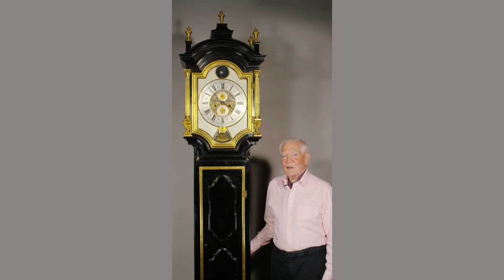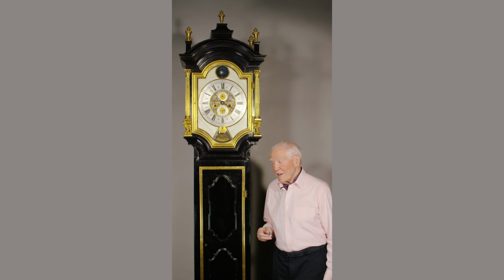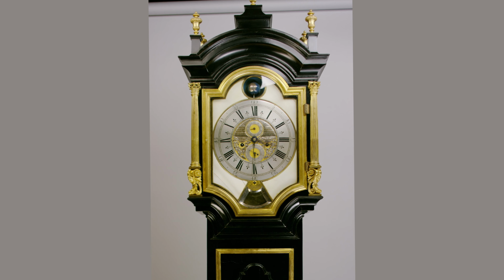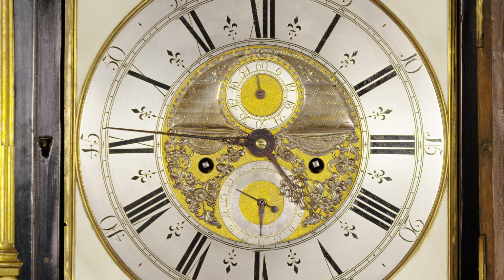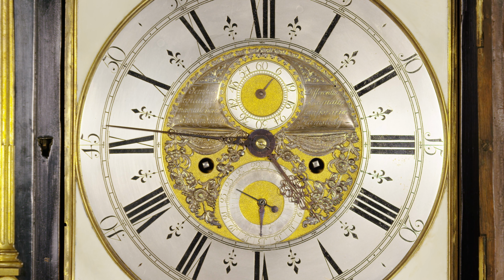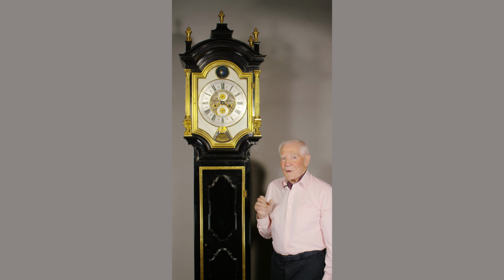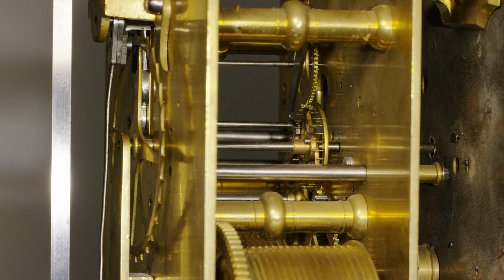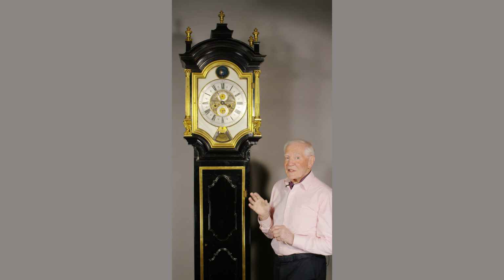The Chandos Delander, Circa 1715 an ebonised month going equation and year calendar longcase clock A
The Chandos Delander | Circa 1715

A unique George I silver-mounted, month-going equation and year calendar longcase clock with duplex escapement by Daniel Delander, London.

Height: 8 feet 7 inches (2616 mm).

Case: The case possibly designed by the architect, James Gibbs (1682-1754), with an oak carcass veneered in ebonised fruitwood, the breakarch hood with five (replacement) gilt- metal urn finials on wood plinths, the front angles with substantial gilt brass columns over integral foliate scroll, canted pedestals, the breakarch side panels set with elaborate gilt-metal frets, the dial door composed of a heavy cast shaped gilt brass bezel frame having a breakarch top and concave lower corners conforming to the similarly shaped, concave throat moulding, the trunk with canted front angles, the rectangular door with related gilt brass moulded frame and two raised, shaped panels with wood mouldings, the shallow-breakfront base set with a rectangular panel over a double- skirted foot, raised on boldly modelled gilt brass scroll feet.

Dial: Conforming gilt brass moulded frame to the 13 inch (330 mm) wide dial plate secured by four latched feet, the plate and frame shape conforming to the hinged gilt brass bezel on the hood, the breakarch top set with a spherical moon with mechanically operated shutters to indicate phase, the concave-sided lower section set with a sector engraved with concentric calendars for Sun’s Place (in the Zodiac), times of Sun’s Rising and Setting, Sun’s Right Ascension, Sun’s Declination, and days of month, all within a chamfered silver frame below the maker’s signature plate Delander LONDON, ivory plate spandrels (originally painted to represent the Sciences) enclosing the silvered Roman and Arabic chapter ring with fleur-de-lys half-hour and lozenge half-quarter marks, enclosing an upper subsidiary ring for seconds numbered for every 6 seconds below XII and a lower subsidiary above VI for lunar calendar, calibrated 1-29, enclosing a concentric equation of time ring, the matted centre overlaid with cast and pierced silver decoration of lambrequins and floral festoons below solid reserves engraved (left)Tempus aequale, et inequale horologio hoc indicator, and (right) Differentia est aequatio temporaria Flamstedy; replacement blued-steel hands.

Duration: One month.

Movement: The rectangular, heavy-gauge plates secured by six pinned finned baluster pillars, the 5- wheel trains reversed, hour strike via inside rack on bell above, with the equation cam mounted on the frontplate, and double-wheel duplex escapement having a large escape wheel on the backplate and smaller (replaced) internal pin escape wheel, the whole secured to the baseboard by 3 latched brass brackets at the base of the plates.

Escapement: Delander’s duplex.

Strike Type: Inside rack hour strike.

Provenance:

• Documented as made for James Bridges, 1st Duke of Chandos (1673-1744), probably for his out-of-London country seat, Cannons House, Enfield, Middlesex (now outer NW Greater London); the subject of counter-suits in the Court of Requests in 1722 between Delander and the duke over non-payment; subsequently sold by lottery by order of the court.
• James Cox (c.1723-1800), of Shoe Lane, London, jeweller, mechanical clock, watch and ‘toy’ maker, famed for automata destined for the Oriental market; sold at his sale by Benjamin Lucas, auctioneer, May 1765.
• Sotheby’s London, 9 Oct. 1989, lot 303, sold to R A Lee.
• Christie’s London, 11 Dec. 2002, lot 80 sold for £214,882.

Literature:

• Antiquarian Horology, Dec. 2020, Evans & McBroom, ‘The Chandos Delander’, p.521- 530. The rediscovered provenance.

For further information about Dr John C Taylor, please visit his